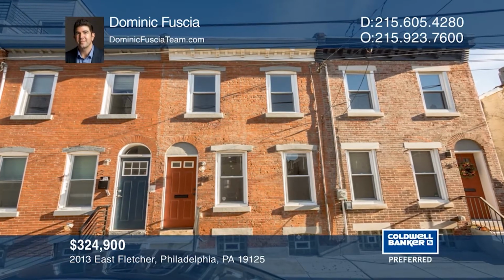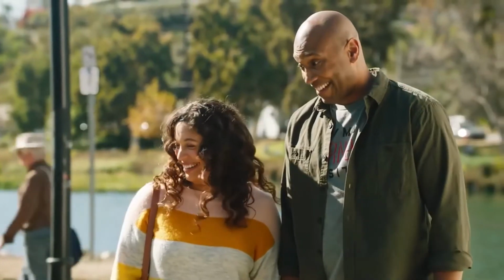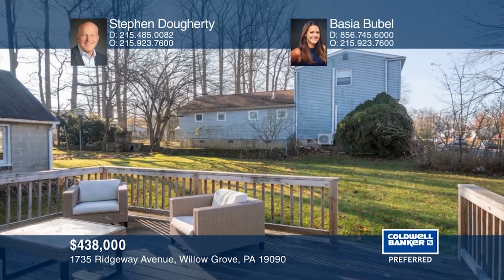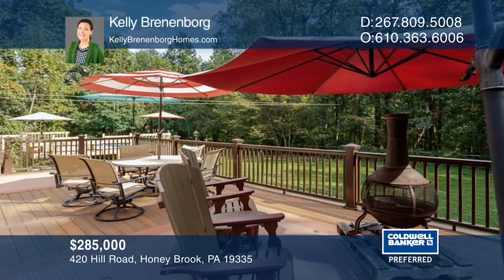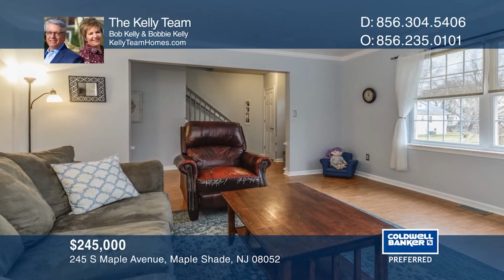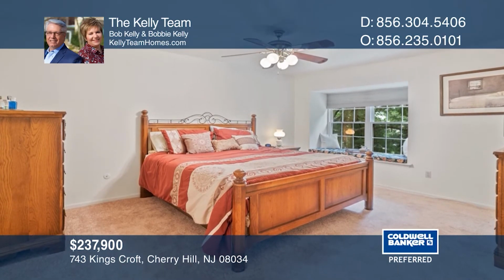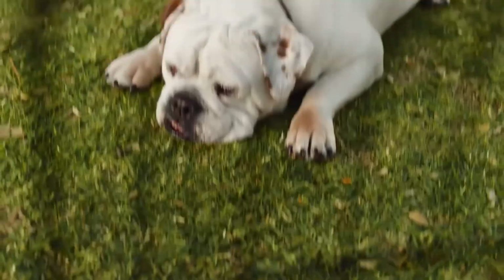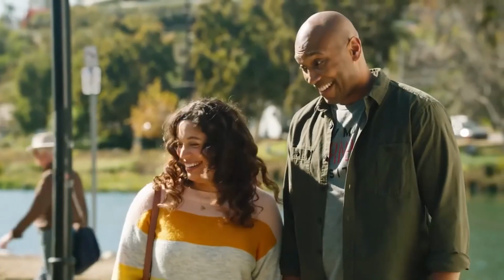Coldwell Banker - At Home in the Delaware Valley 12-29-19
Listing Concierge videos